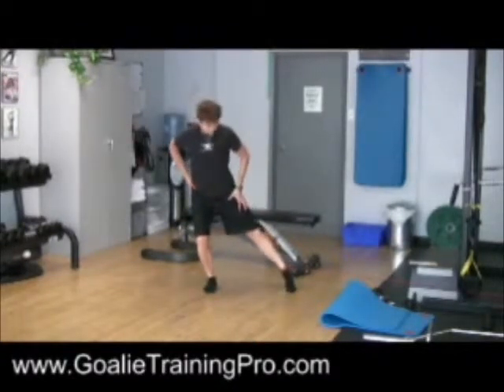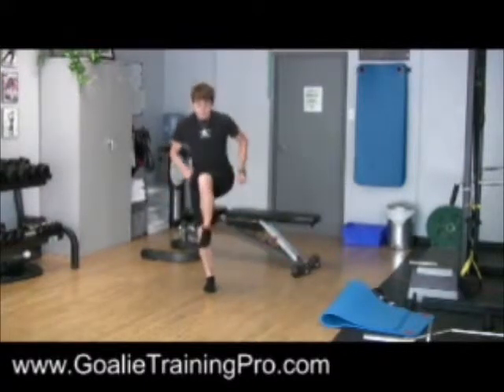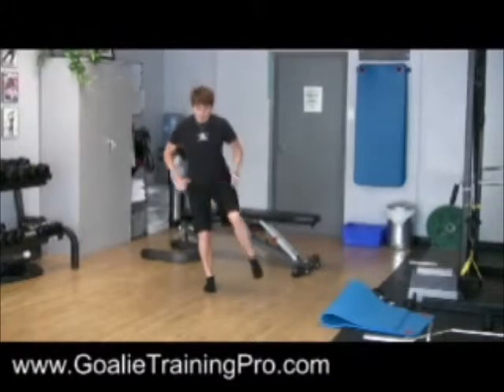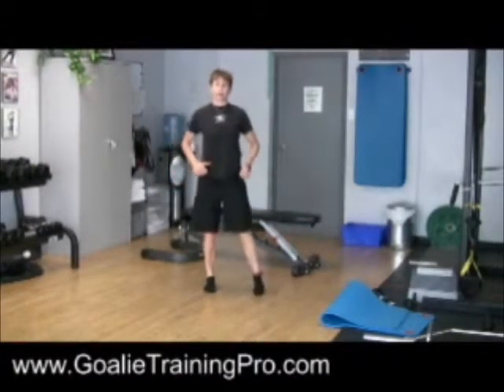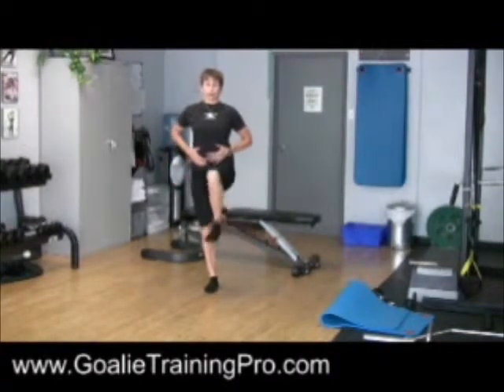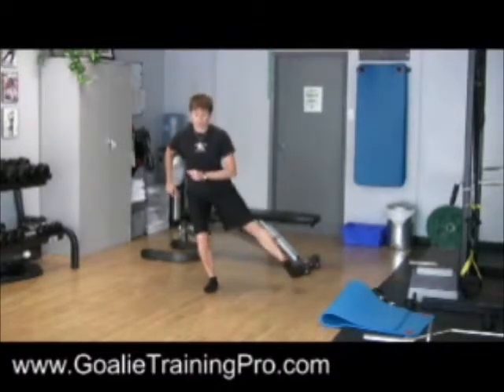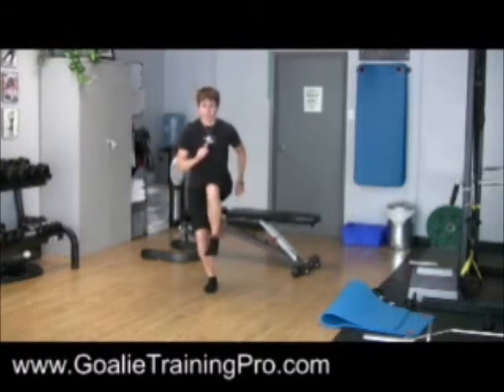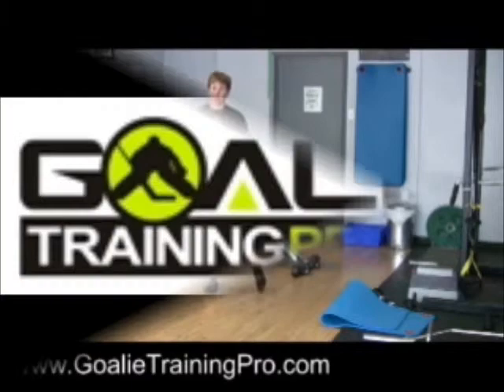LB: Standing Resisted Lateral Lunge to Knee Drive:Off-Ice Hockey Goalie Training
- Maria Mountain shows a great new off-ice hockey goalie training exercise using a bungee for groin injury prevention.